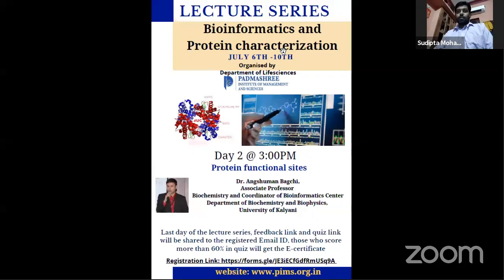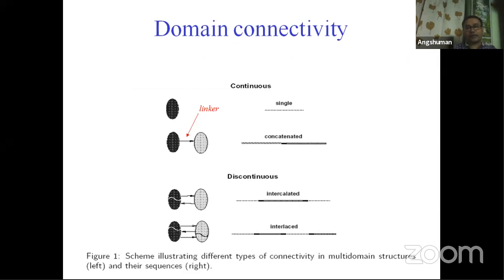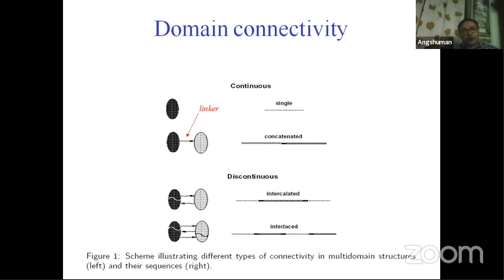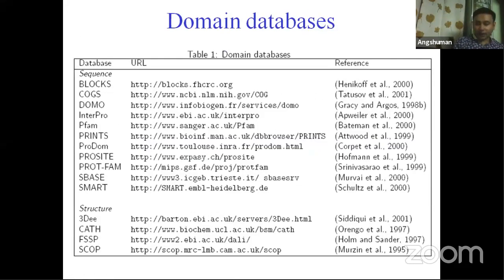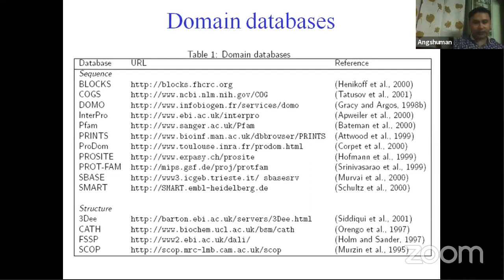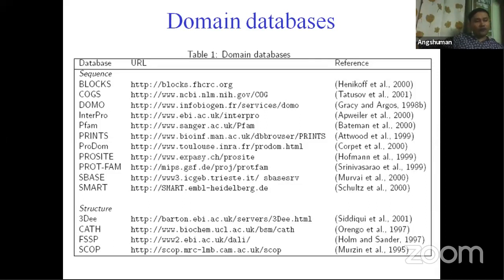Bioinformatics and Protein Characterization (Lecture Series Day 2)